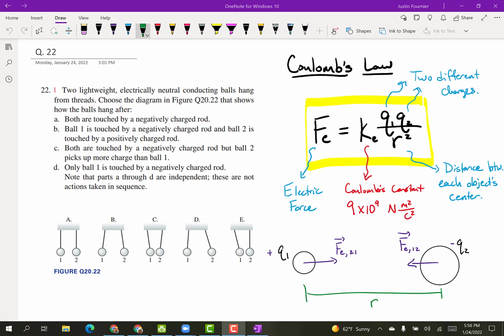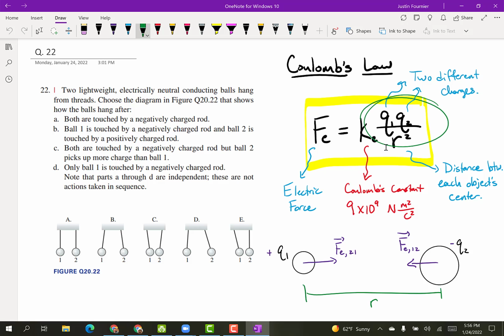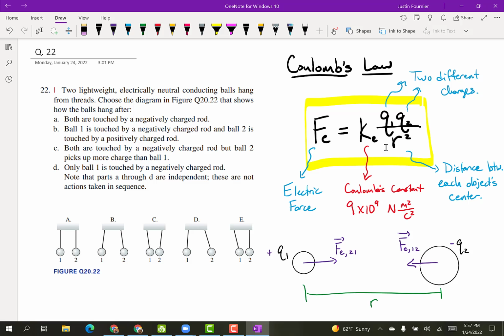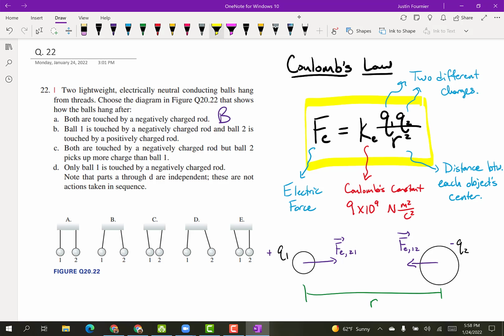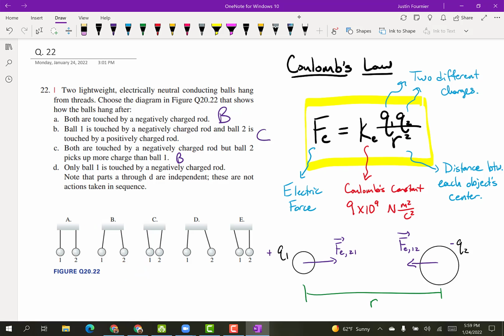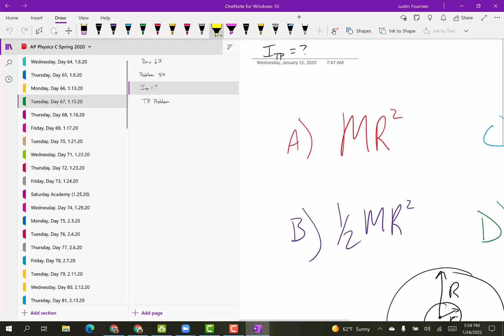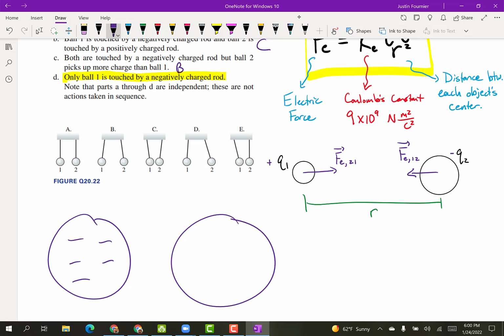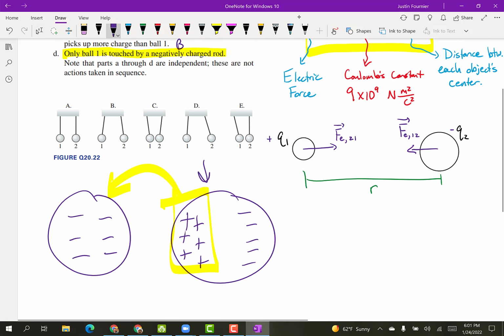Chapter 20, Question 22 HP